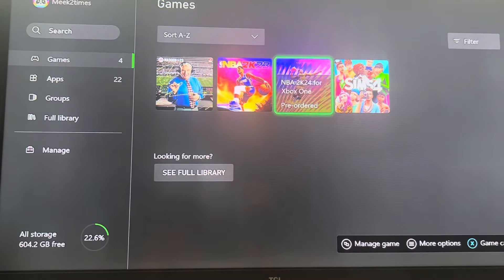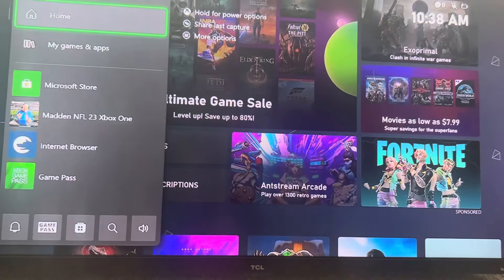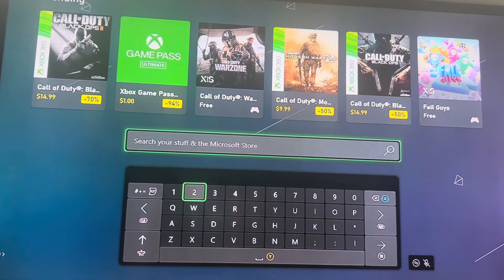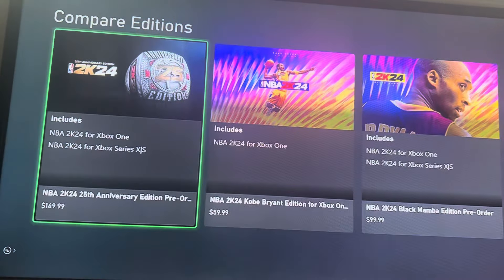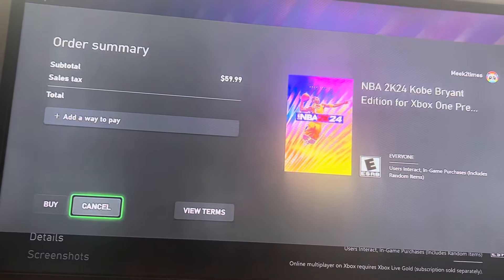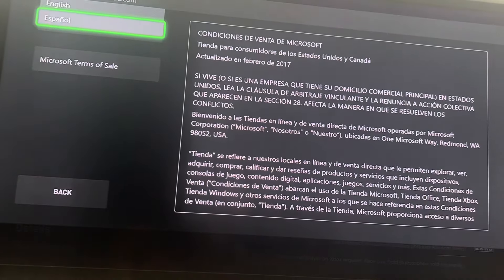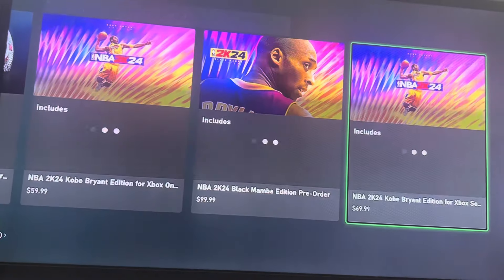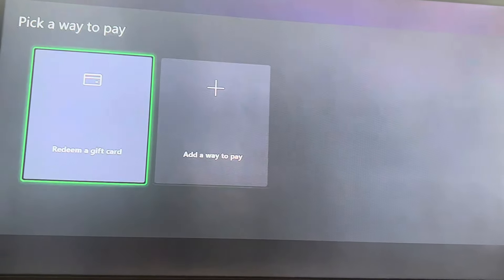How to get 2k24 for free🤯(Any console)